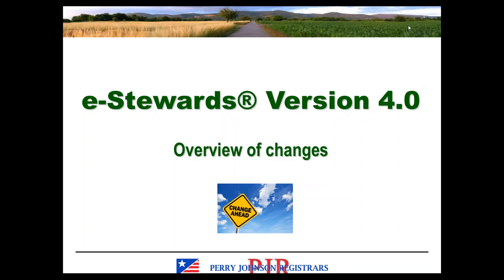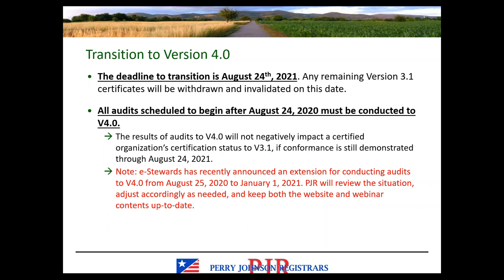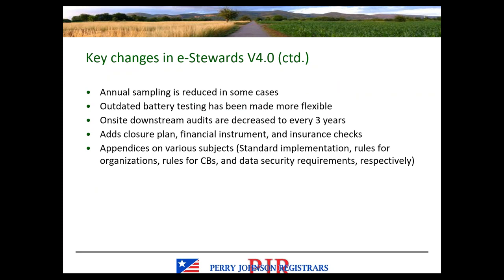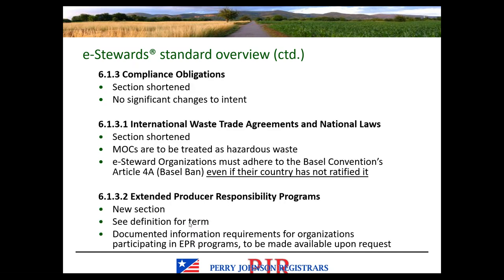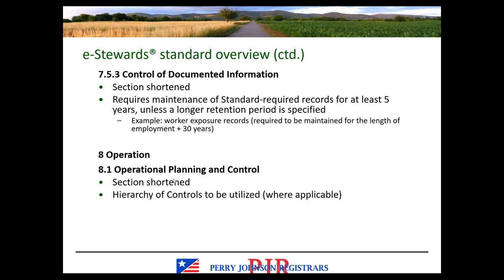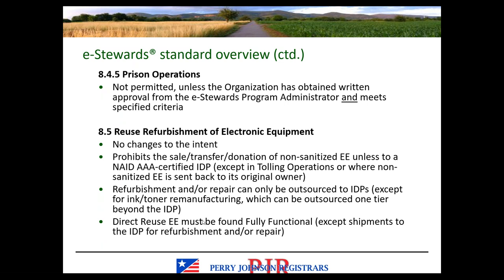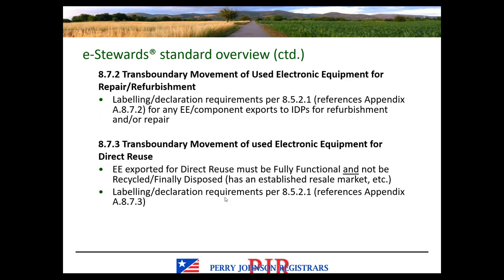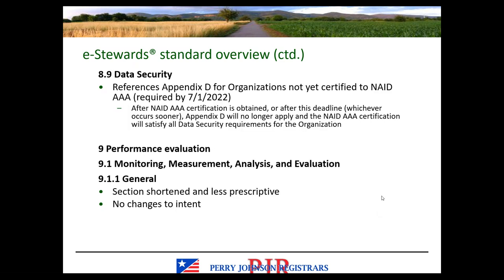e-Stewards V.4 Overview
Presented by PJR on June 26, 2020.